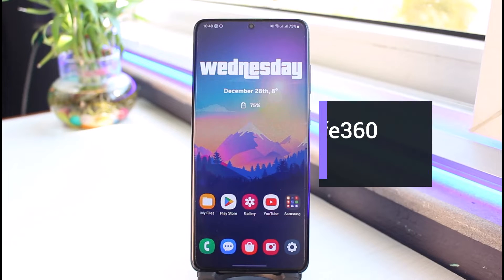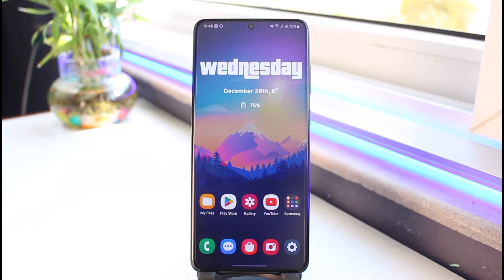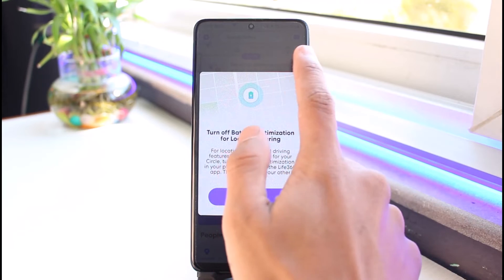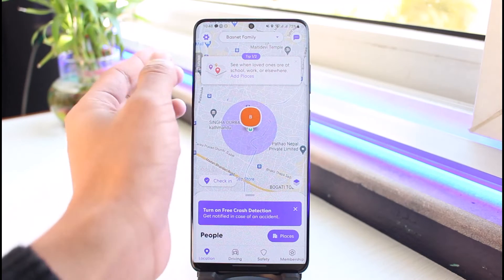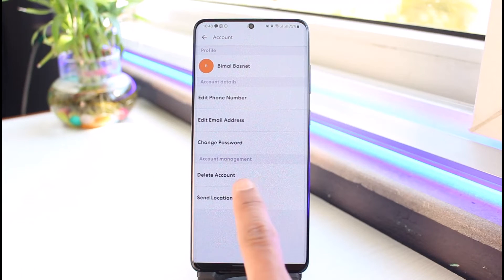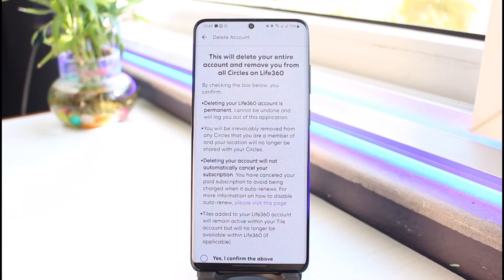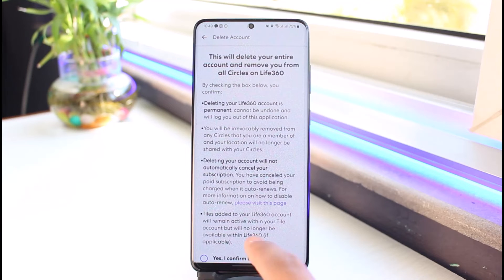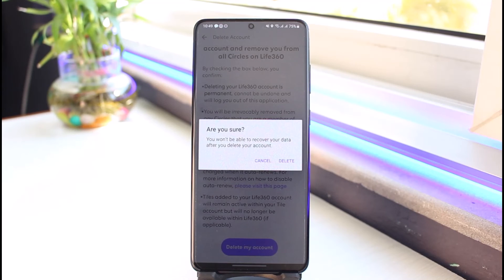How to Delete a Life360 Account !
This video guides you through an easy step-by-step process to delete a Life360 account. So make sure to watch this video till the end.

Follow these simple steps:
1) Launch the Life360 app
2) Make sure the correct circle is selected
3) Now tap on the gear icon
4) Go to Account
5) Scroll down and tap on Delete Account
6) Confirm the changes
7) That's all it takes to delete your Life360 account.

~ Timestamps:
0:00 Introduction
0:13 How to Delete a Life360 Account
1:25 Conclusion